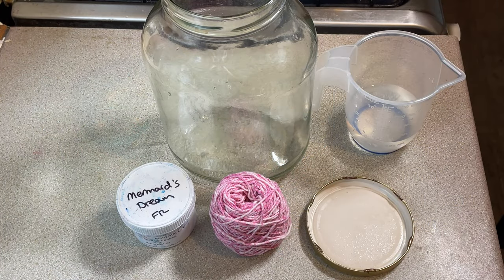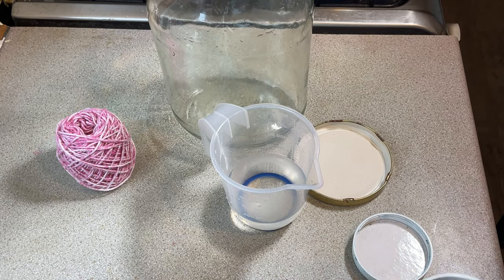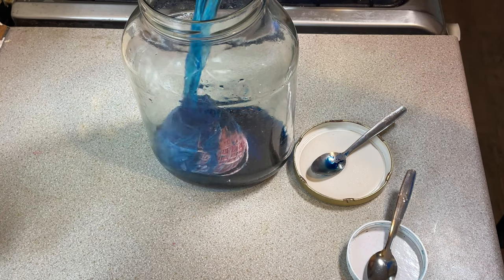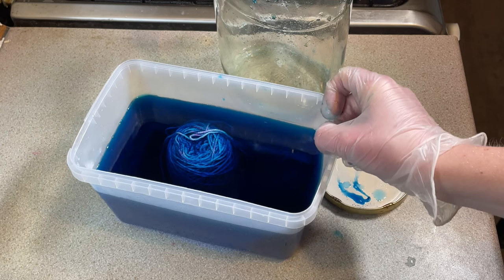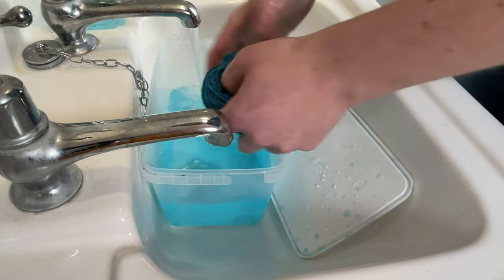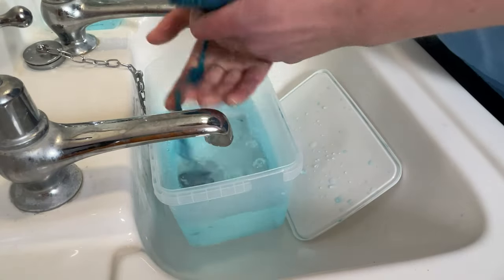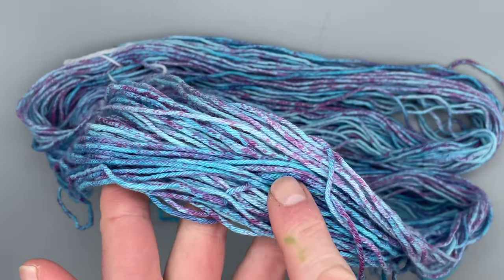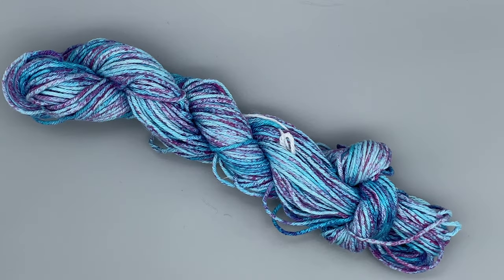Dye Time #155: Dyeing A DRY Cotton Cake, Over Dyeing Commercially Dyed Cotton Yarn Wound in a Cake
In Dye Time #128 and #133 I tried cake dyeing some cotton yarn. I wouldn't describe either time as a success. It was then suggested to me to try adding the cotton cake to the dye DRY. So I tried this and I'm much happier with the results.

Contents:
[00:00] Introduction and set up
[00:43] Adding the dye to the yarn
[02:36] Several days later: rinsing the yarn cake
[04:21] The finished yarn
[05:31] Thank you so much for watching!

Featured in this tutorial:
Yarn: Approximately 50g of King Cole Vogue DK Cotton in colourway Carnation
Dye: Mermaid's dream fibre reactive dye from Dharma

Facebook.com/fromthecauldron
Twitter.com/fromthecauldron
Instagram.com/fromthecauldronuk